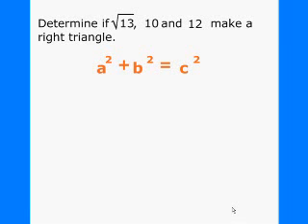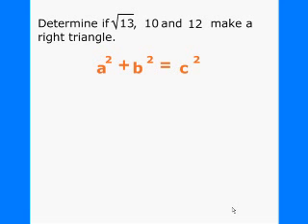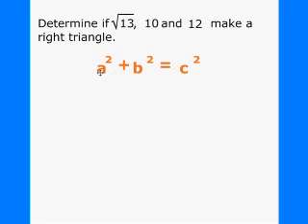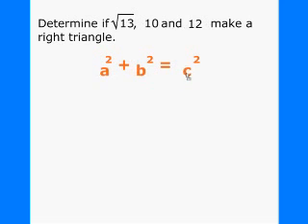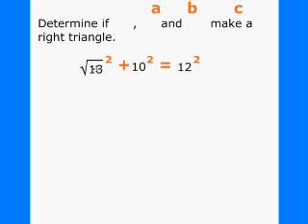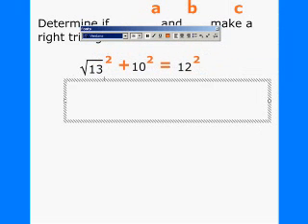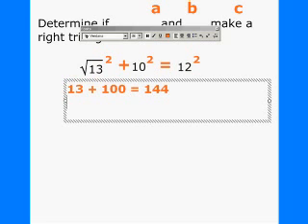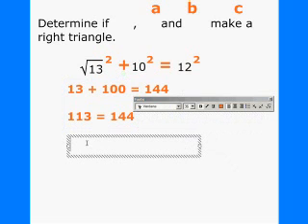How to Use the Converse of the Pythagorean Theorem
This is in response to a viewer's question on how to determine if three given lengths of the sides of a triangle make a right triangle. This is an application of the Converse of the Pythagorean Theorem.